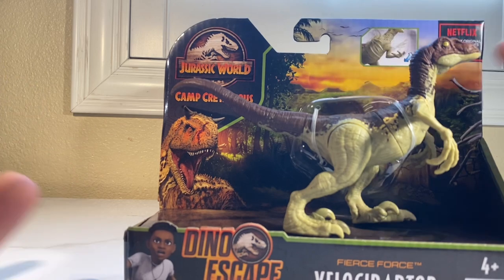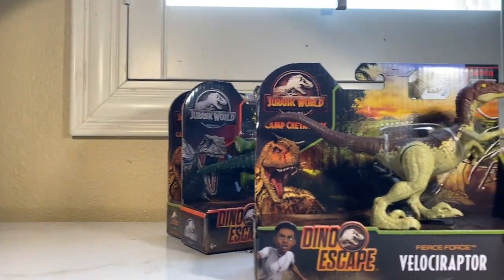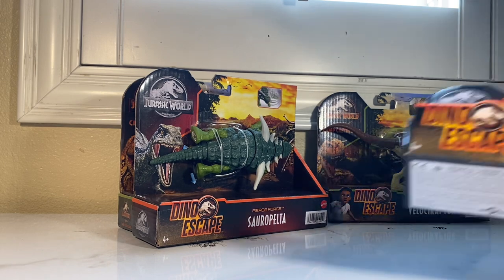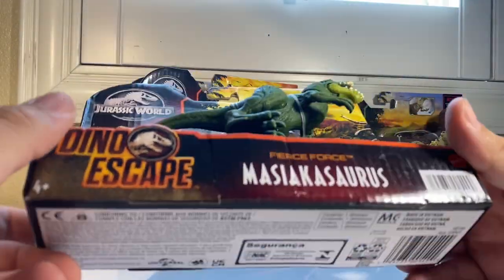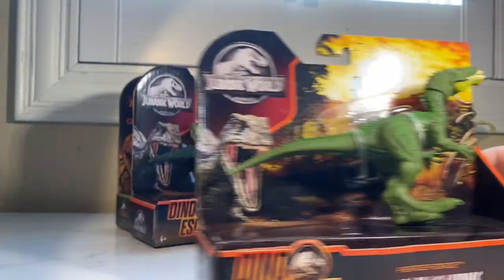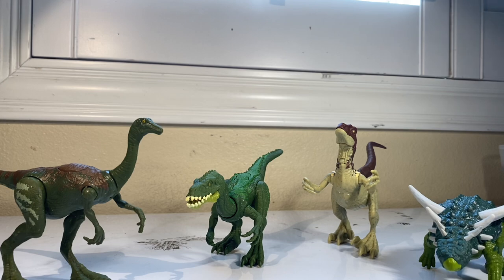JURASSIC WORLD TOYS , FIERCE FORCE WAVE 1 REVIEW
A new sub-line of Jurassic world, we seem to get a new one every so often , now it’s Fierce force ! Let’s check these out !!

((I OWN NONE OF THE MUSIC NOR COPYRIGHT USED IN THE VIDEO , licensed epidemic sounds , I found it all on the splice app ))